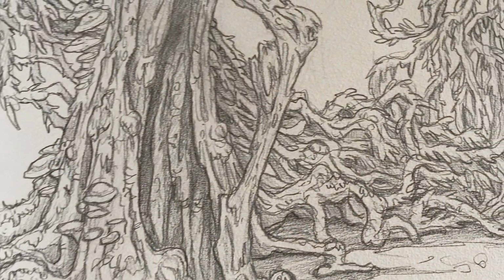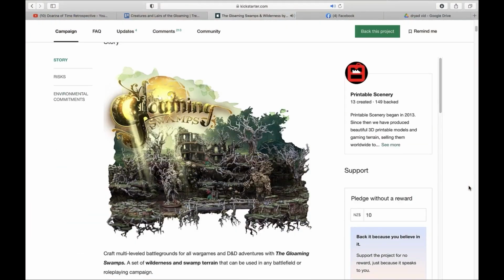How I Design Creatures for my Campaigns.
A breakdown on the years worth of preliminary sketches required to create the Dryads for the Gloaming Swamps.